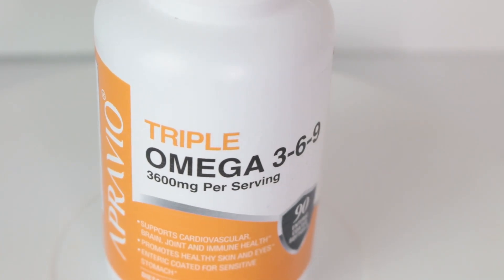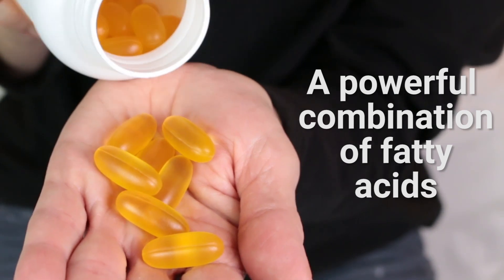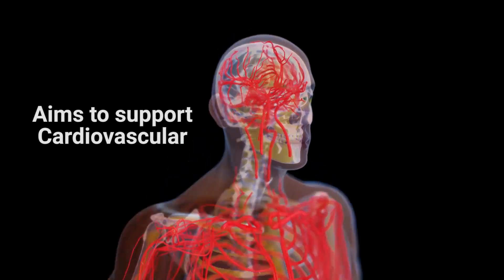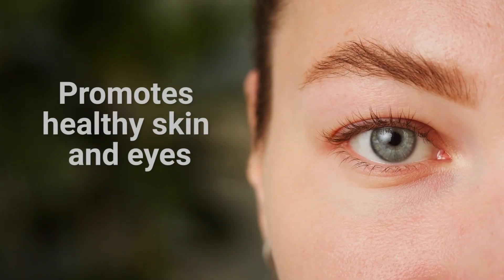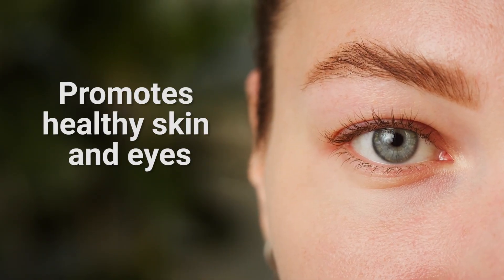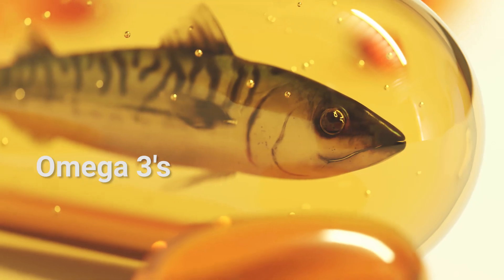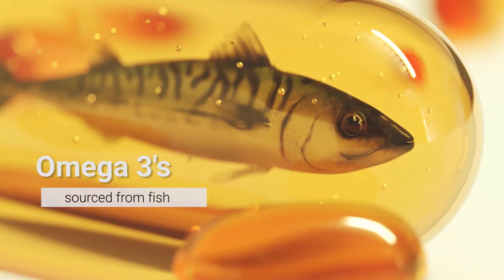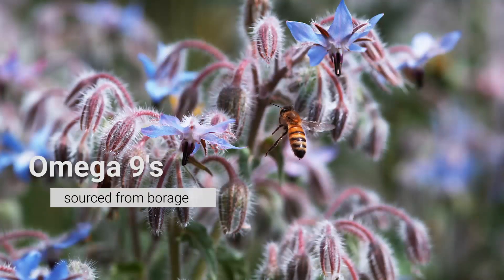Apravio Omega 3 6 9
Video created for Apravio brand supplements